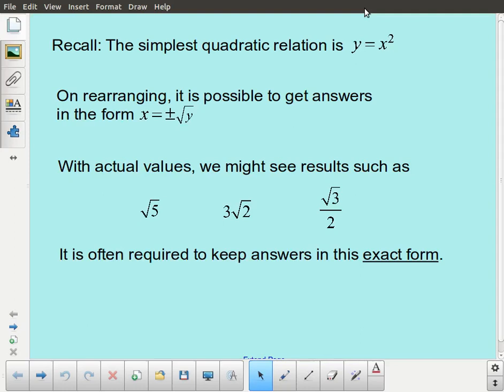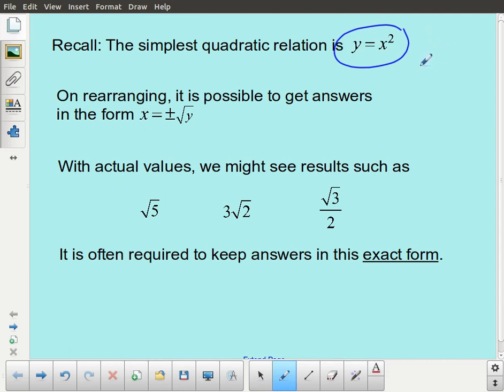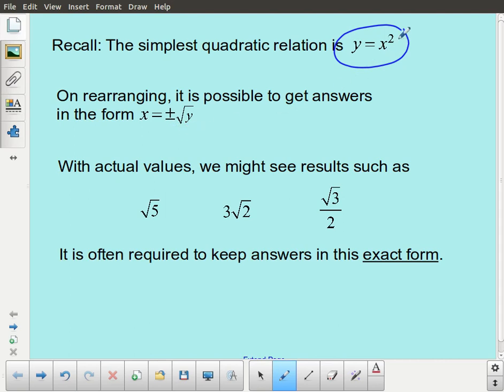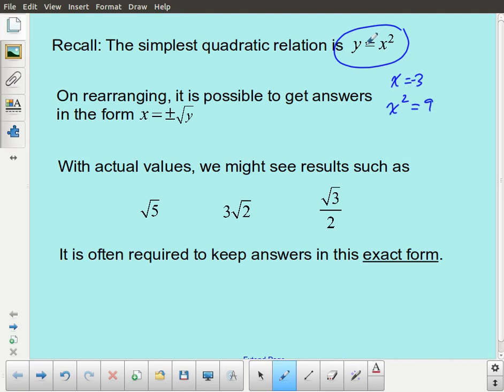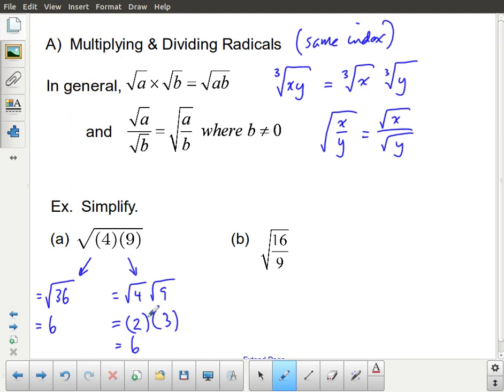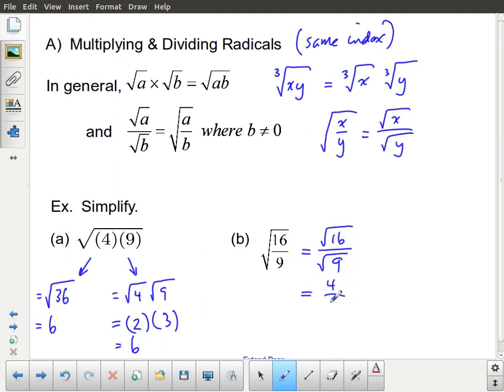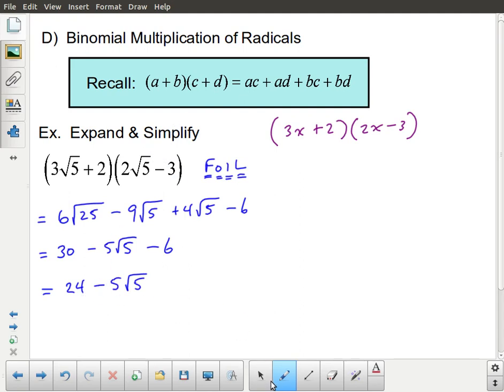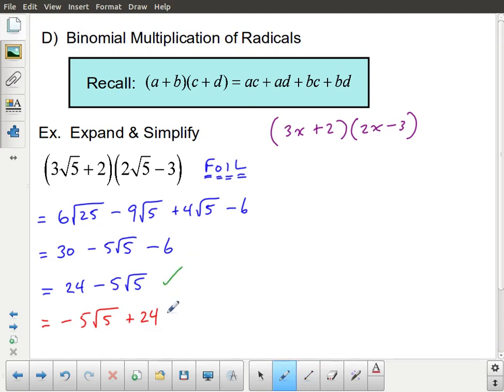MCR3U Quadratics 03 Radicals